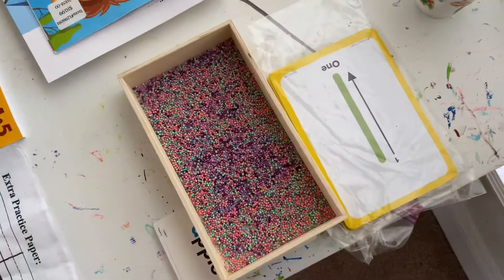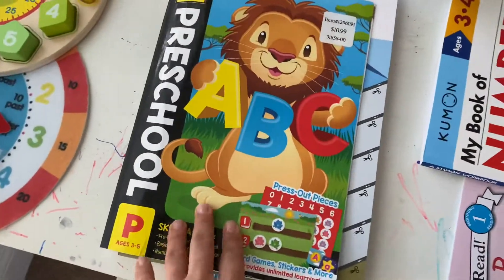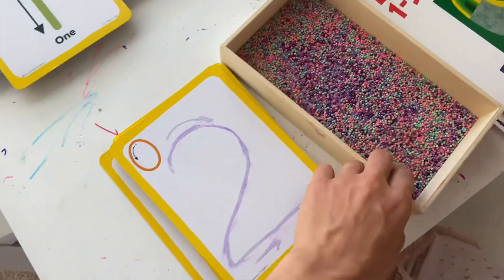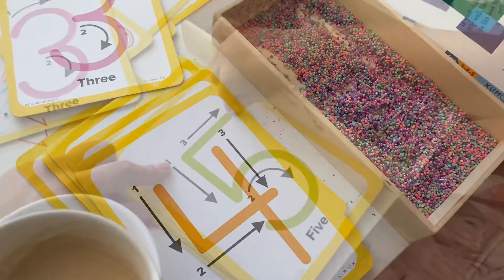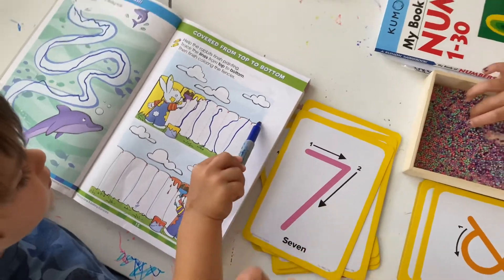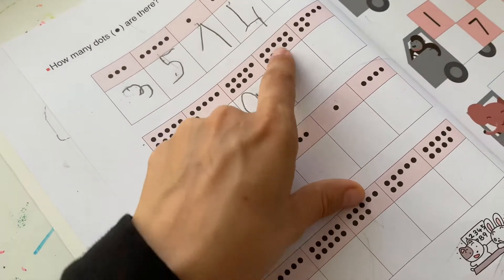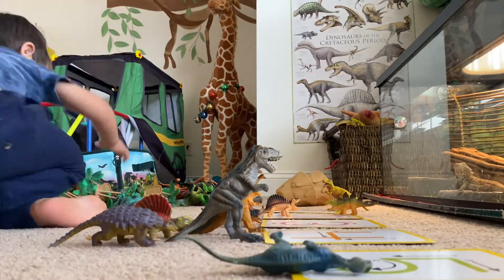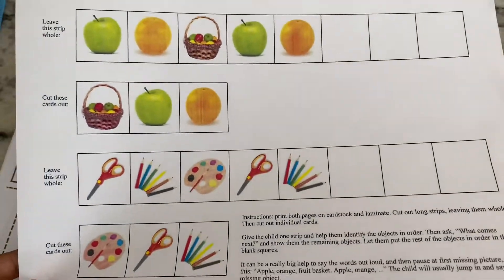Homeschool Math Activities For Preschool | Homeschool With Me #3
Welcome to my daily homeschool vlogs, today I’m focusing on one to one correspondence, beginning addition and counting. I’m also sharing how to give auditory cues for handwriting.